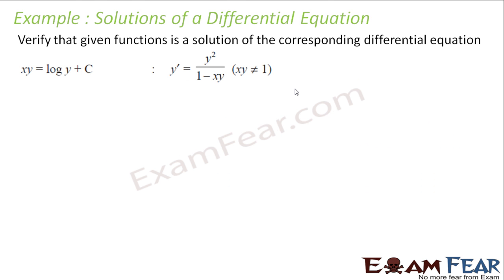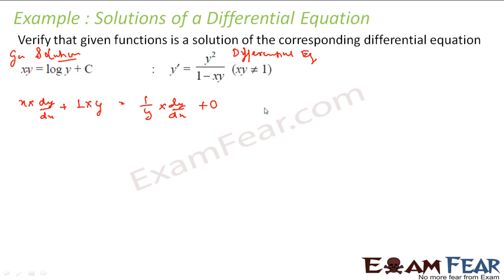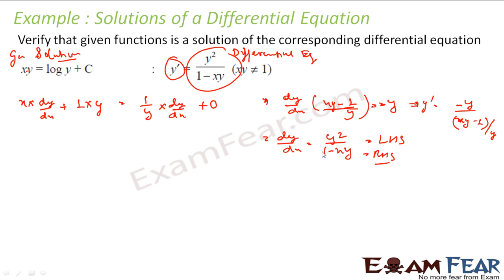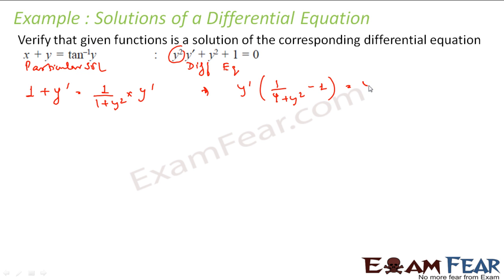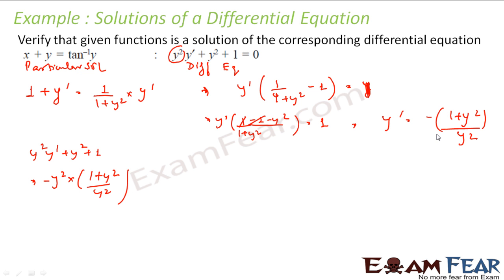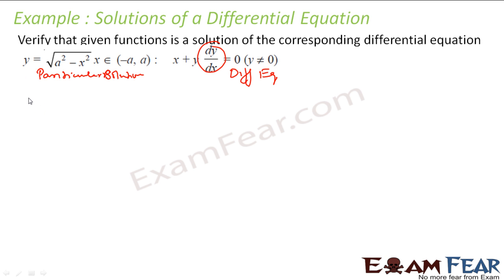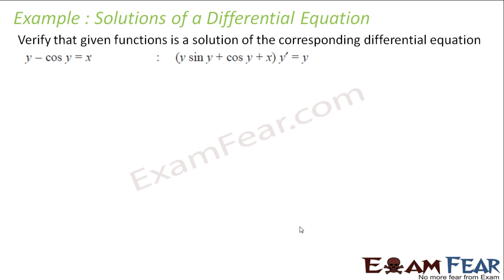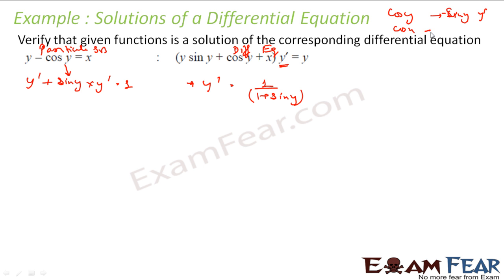Maths Differential Equation part 4 (Verify Solution differential Equation) CBSE Mathematics XII 12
Maths Differential Equation part 4 (Verify Solution for differential Equation) CBSE Mathematics XII 12